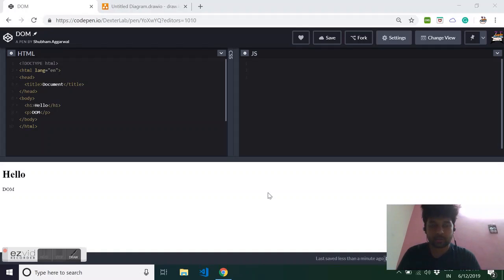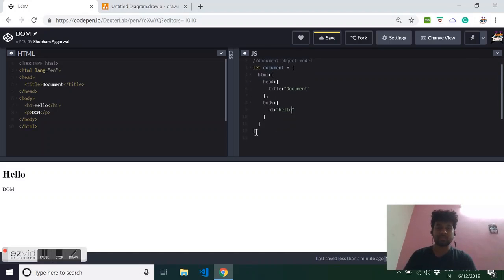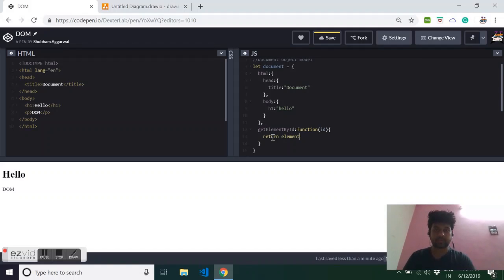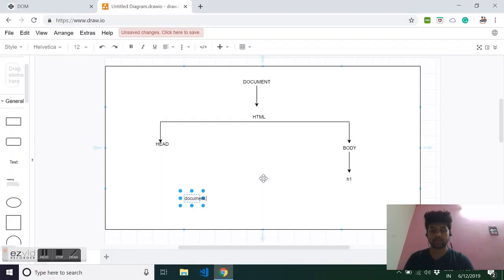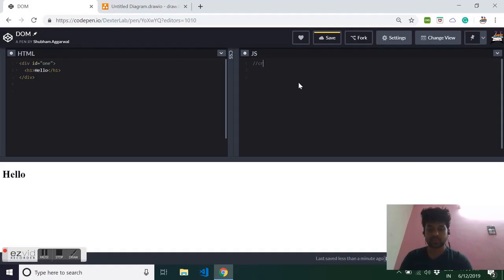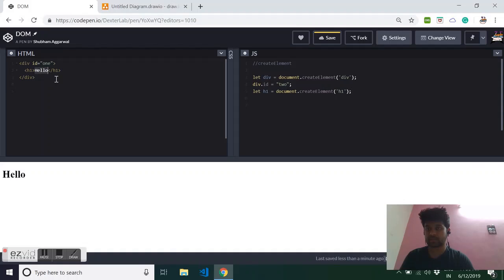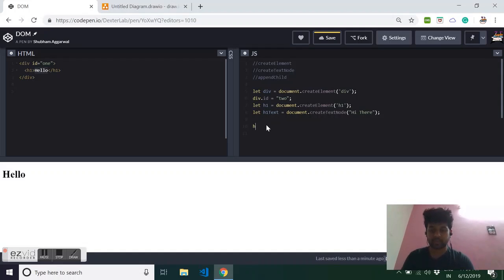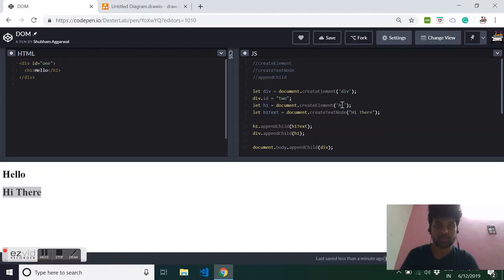Document Object Model in JS - Simplified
This video is in continuation of my tutorial series "How much Vanilla JS you need to know before learning any JS framework".